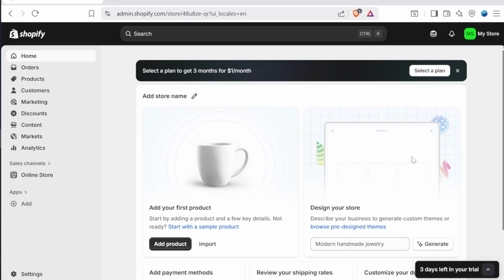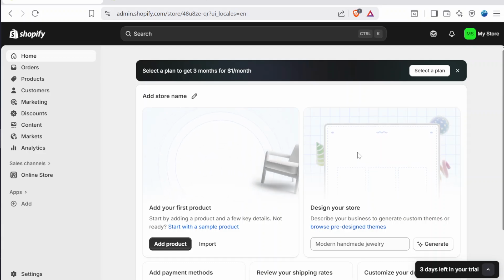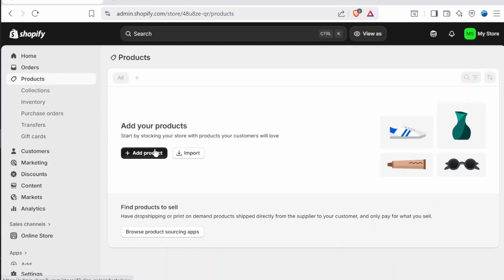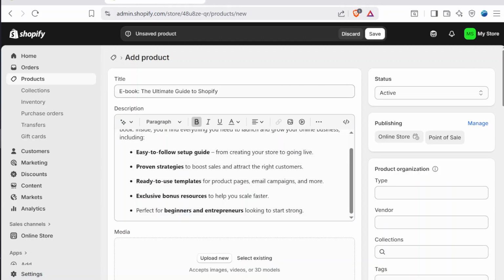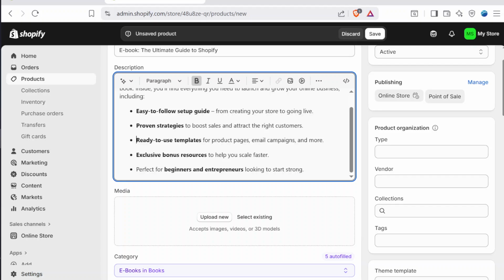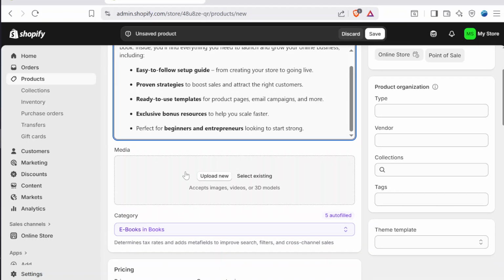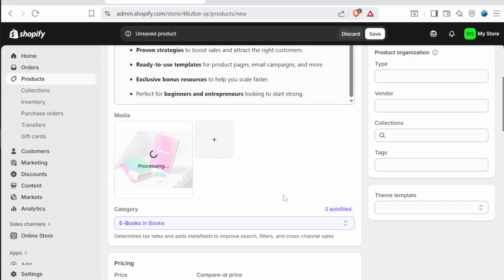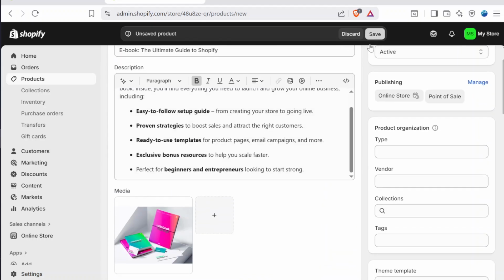How to Upload Digital Products to Shopify - 2025 (Very Easy)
- How to Upload Digital Products to Shopify
In this video, I will show you how to upload digital products to Shopify step by step. You will learn the easiest ways to add digital downloads, manage product files, and set up automatic delivery for your customers. This guide is perfect for anyone looking to start selling digital products on Shopify quickly and efficiently.